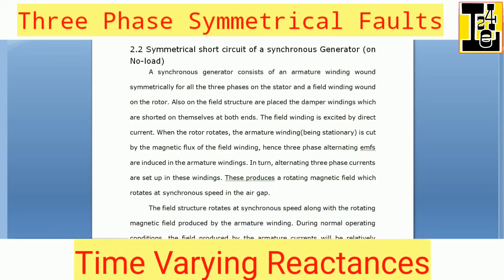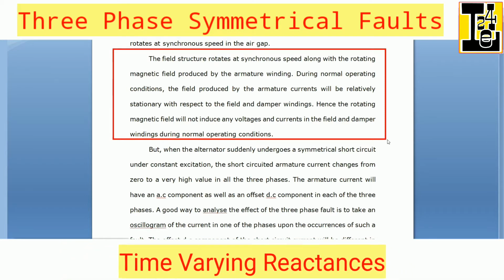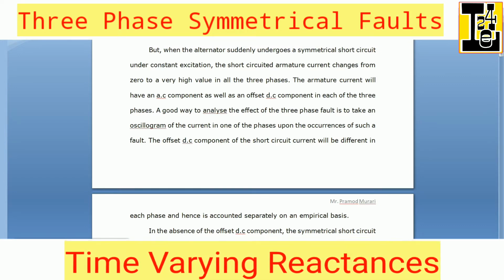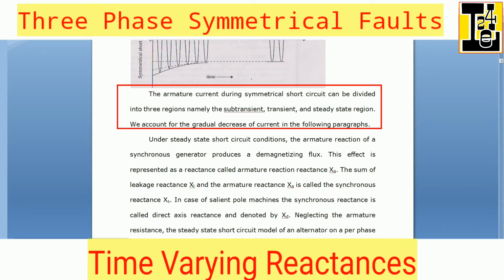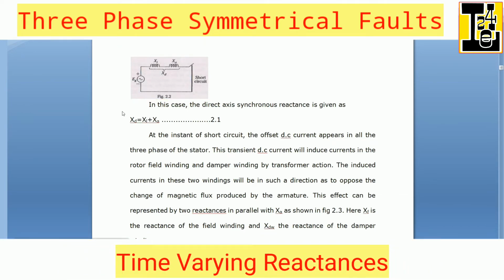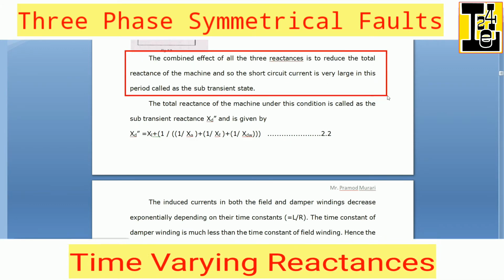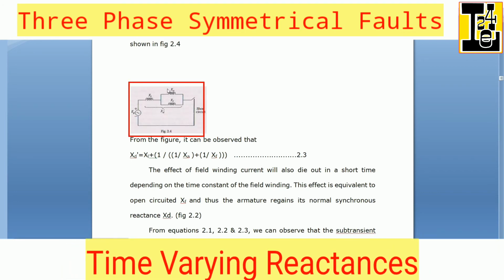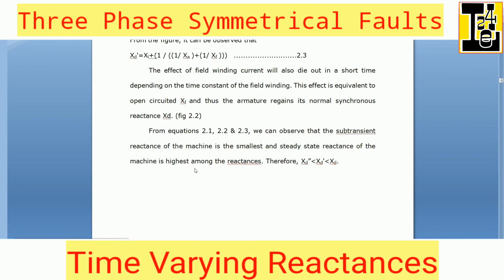Time Varying Reactances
This Video Explains About Time varying reactances and Prove the sub transient Reactance is lowest and steady state reactance is highest among the three time Varying reactances.